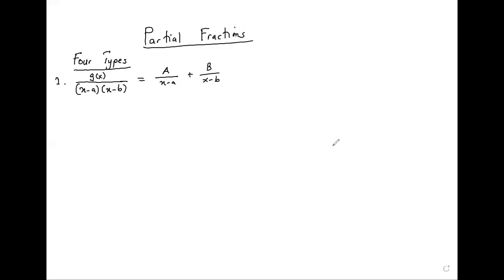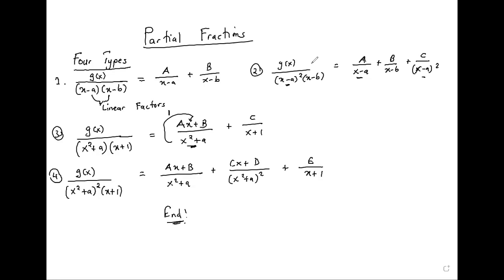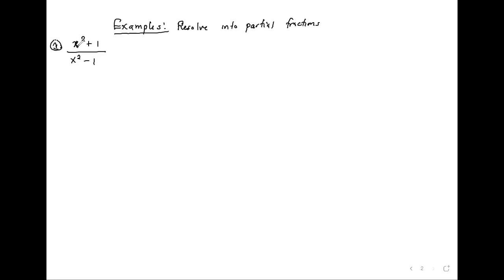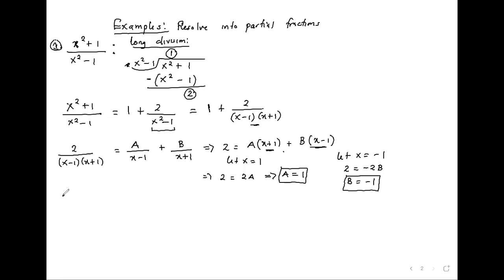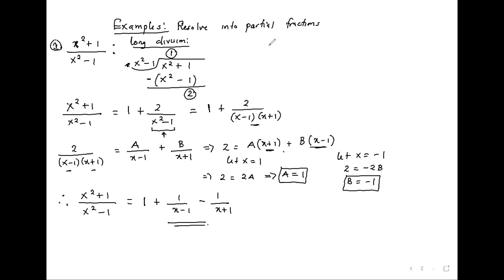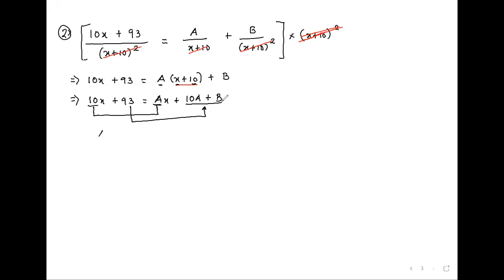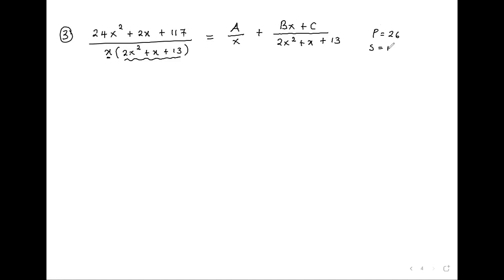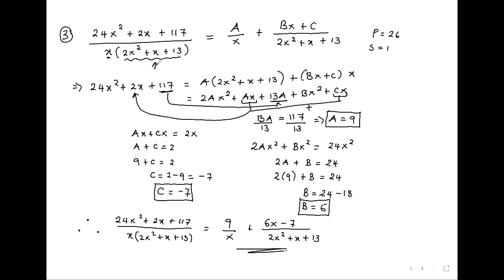Partial fraction decompositionsummarized lecture